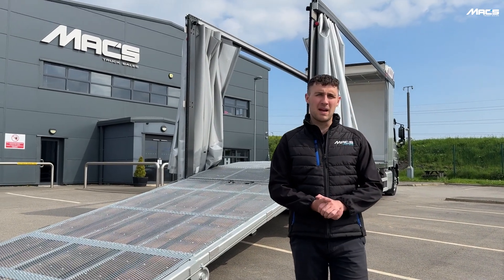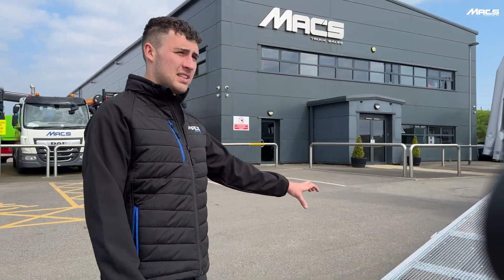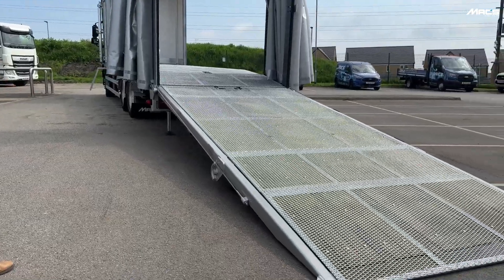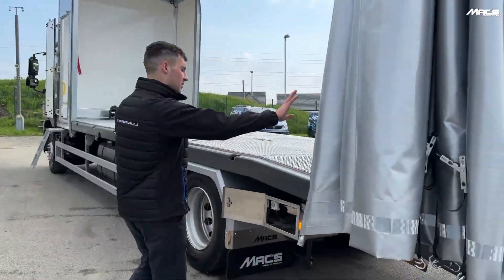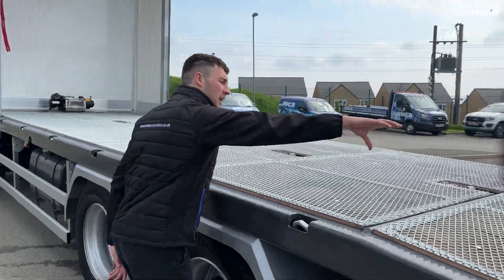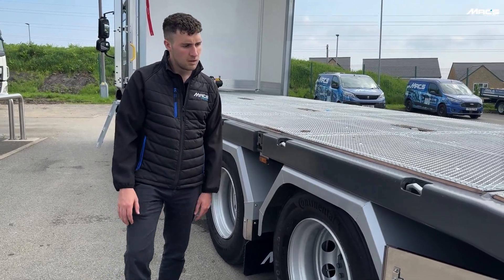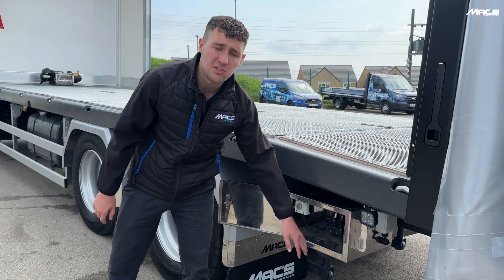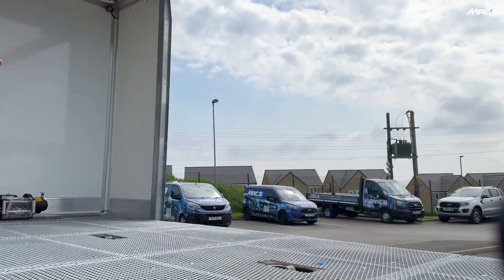Mac's Bespoke Build DAF CF400 Curtainside Beavertail - Walkaround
Thank you Alex for giving some insight into what Mac's can do for our customers!

The Spec...Fully bespoke forklift carrying body with a full curtainside and sliding roof – Full closure rear hydraulic beavertail ramps – Hydraulic rear landing legs – Rear light guards – 28mm Keruing hardwood flooring – Stainless toolboxes – Front body access with side door and access ladder – Lashing ring inset to the side raves – Lashing rings down the centre – Electric 18,000lb remote control winch – LED working lights to the inside of the body.